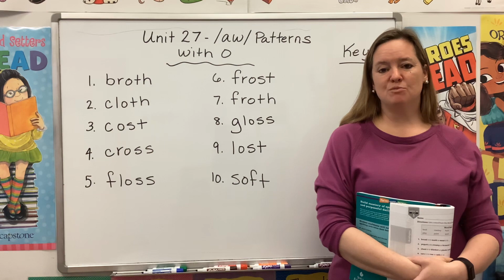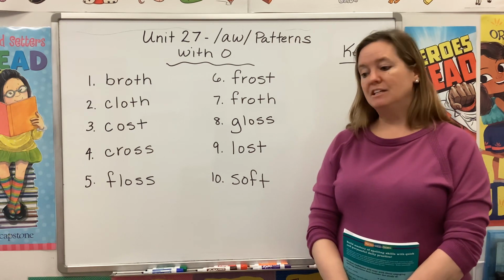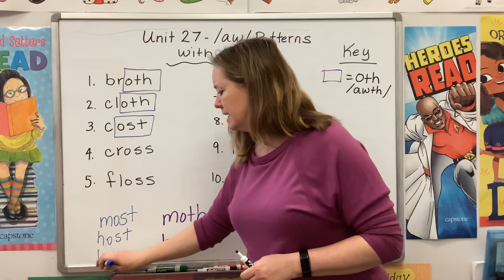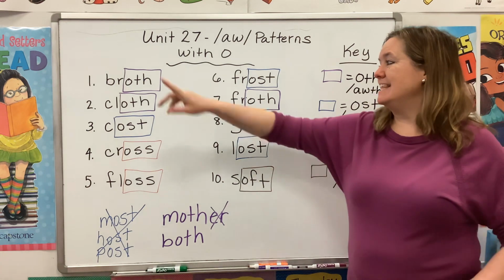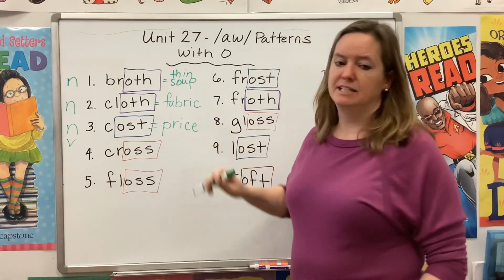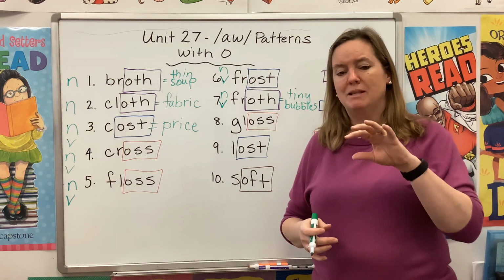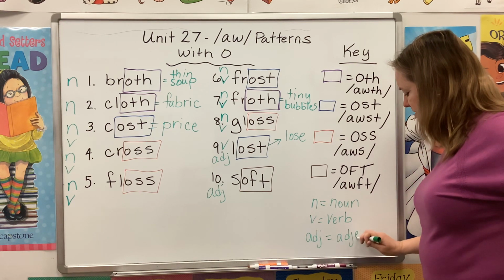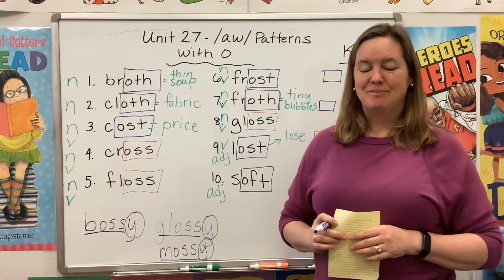180 Days of Spelling and Word Study: Grade 2, Unit 27 (/AW/ Pattern with O)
In this unit, students are introduced to a new vowel sound: /aw/. This is a tricky pattern because there are so many letter combinations that can make the /aw/ sound. This week, students focus on /aw/ patterns that contain the letter O: OTH, OST, OSS, and OFT. They are reminded that some of these chunks have multiple pronunciations. For example, OTH makes an /aw/ sound in broth, but a long O sound in both. OST makes an /aw/ sound in frost, but a long O sound in words like post, most, and host. As they discuss the meanings of each word on the list, students label nouns, verbs, and adjectives. They also practice changing nouns into adjectives by adding the Y suffix (boss/bossy, oil/oily, grouch/grouchy).